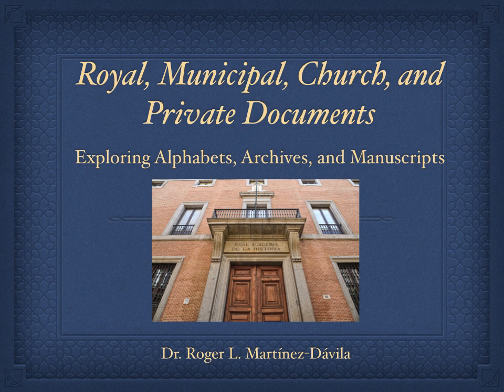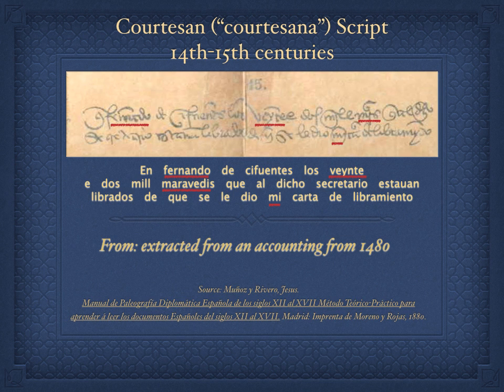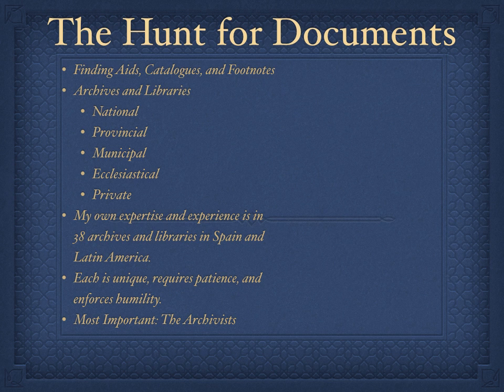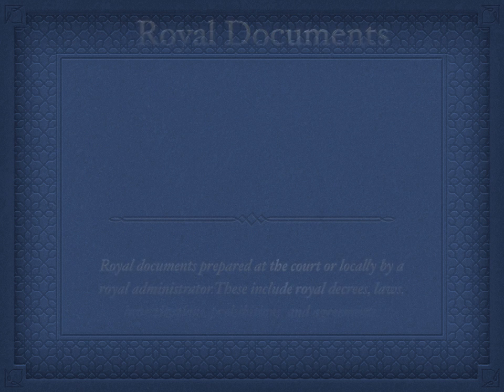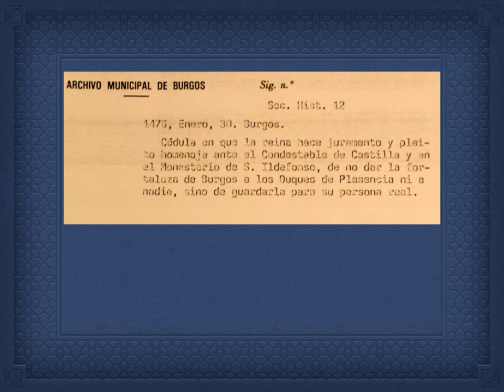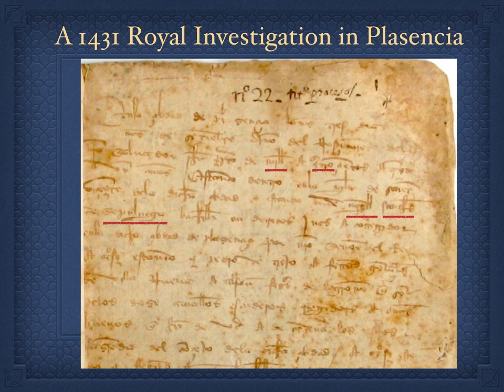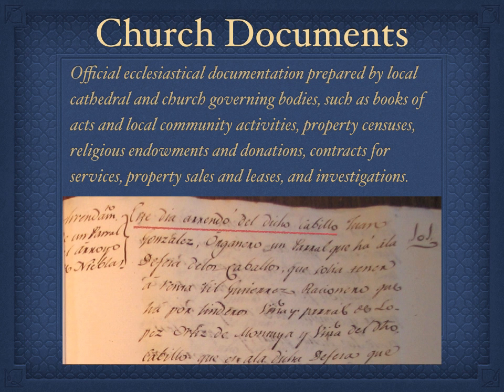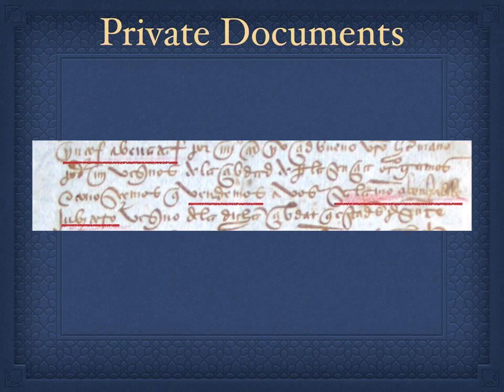Royal Ecclesiastical and Municipal Records with Voice HD 720p